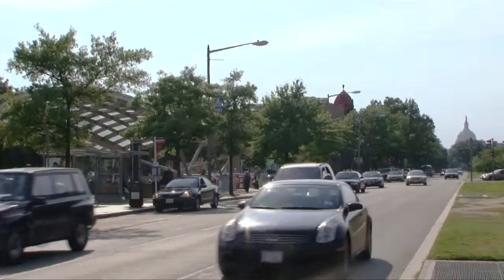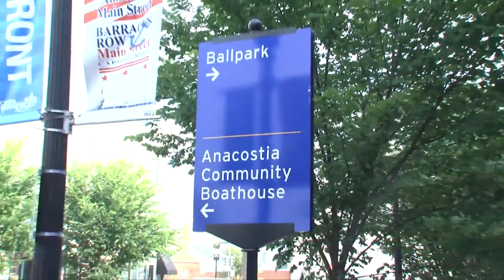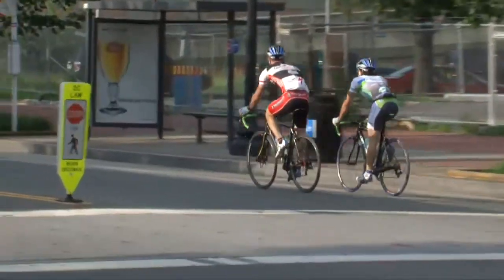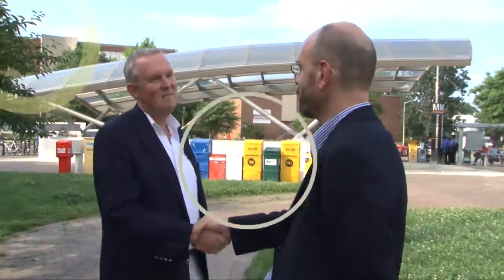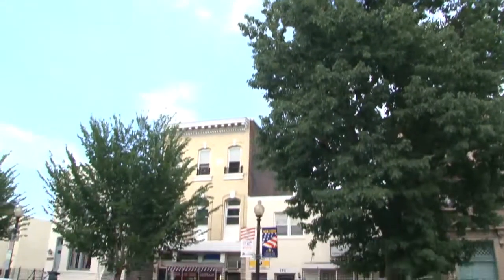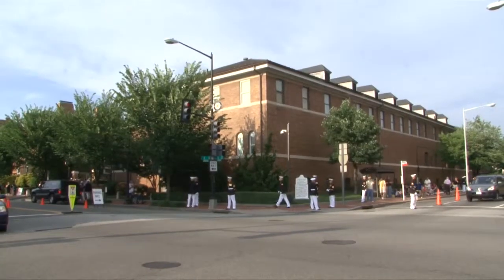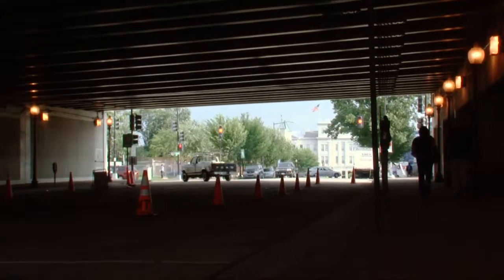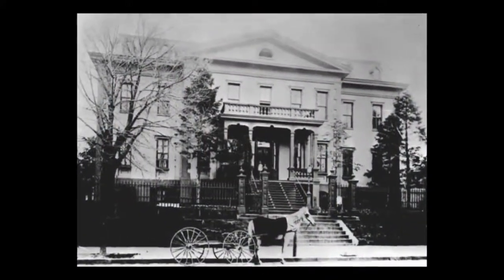Great Green Places: Barracks Row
Everyone can name great public places, such as parks, squares, and outdoor markets found in cities across the country. But what makes these places work? Why do people seek them out and congregate there in large groups? And what makes some of public spaces "greener?" In an effort to provide a "decoder ring" to reveal what makes these places so successful, the National Building Museum presents a series of mini-documentaries that identify the specific elements that help make Great Green Places.

In the fourth installment of Great Green Places, Urban Land Institute's Uwe Brandes takes you on a tour of Washington, D.C.'s Barracks Row neighborhood to explore how streetscape plays a critical role in making a neighborhood greener.